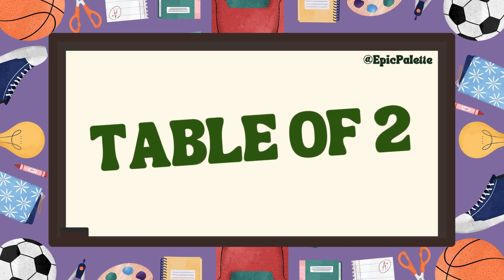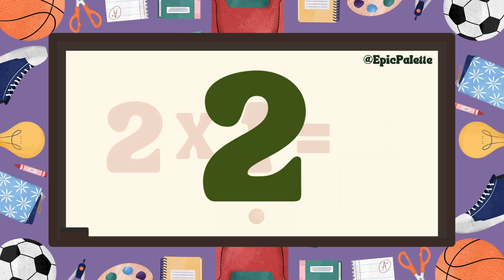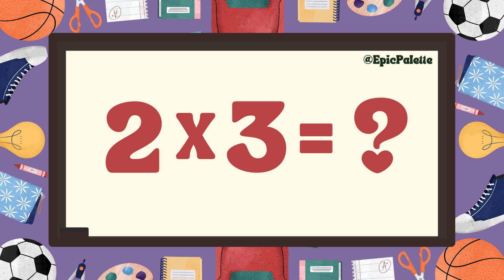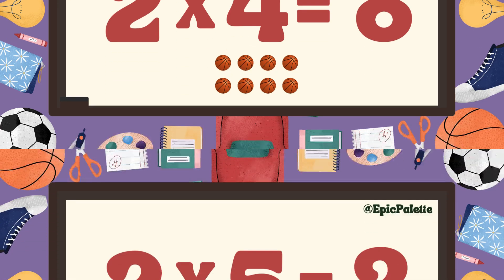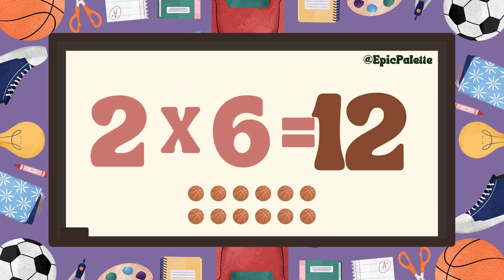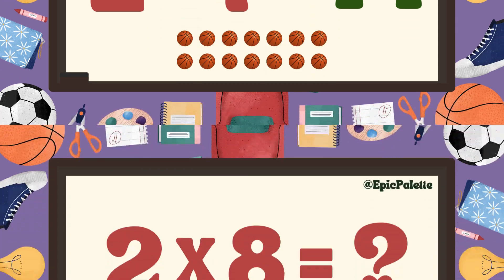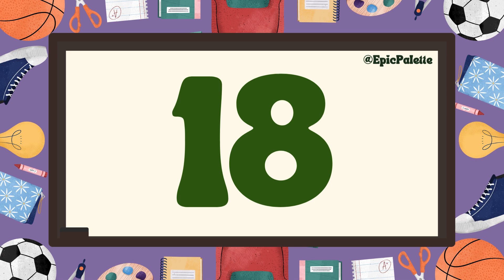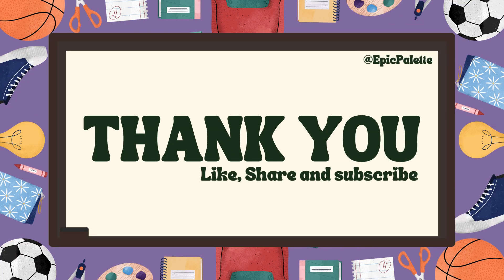Fun with Multiplication: Let's Learn the Table of 2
🌟 Welcome to our exciting new video, "Fun with Multiplication: Let's Learn the Table of 2!" 🎉 Join us on a colourful journey where learning meets fun as we dive into the magical world of multiplication. 📚 In this video, we'll teach your little ones the multiplication table of 2 in a simple and engaging way, making learning a delightful experience. 🌈 Through colourful visuals and interactive activities, children will master the table of 2 with ease and enthusiasm. 🎨 Our friendly teacher guides them through each step, reinforcing concepts with fun exercises and encouraging participation. 🧠 Get ready for some brain-boosting fun as we explore how two times one equals two, and continue all the way up to two times ten equals twenty! 🤩 By the end of this video, your kids will have a solid grasp of the table of 2, setting them on a path of mathematical success. 🚀 Don't miss out on this educational adventure filled with laughter, learning, and lots of multiplication magic! 📝🔢